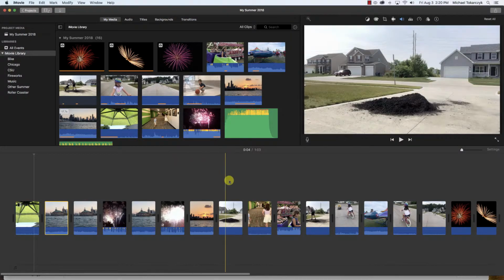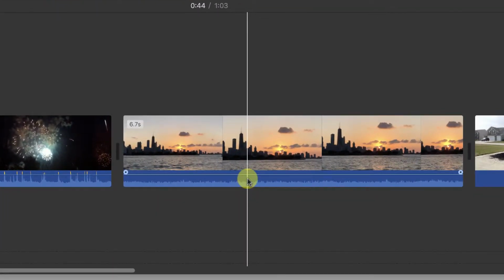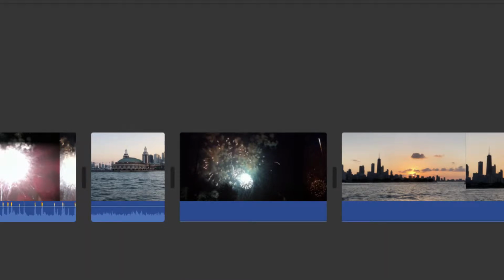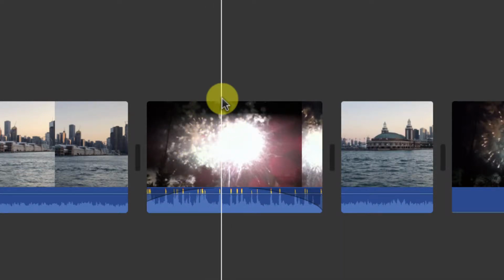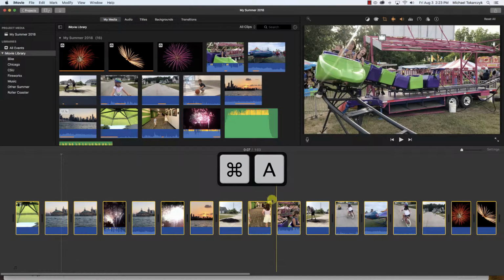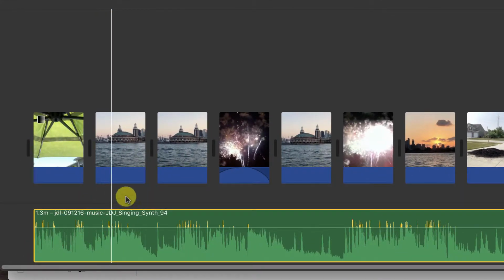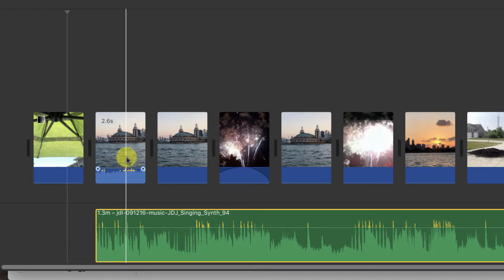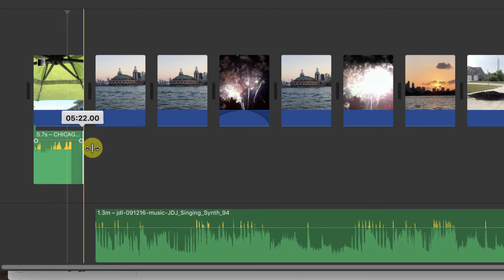07 iMovie Sound and Audio